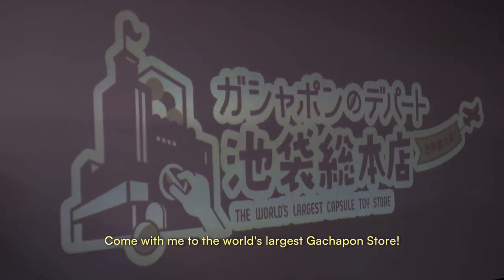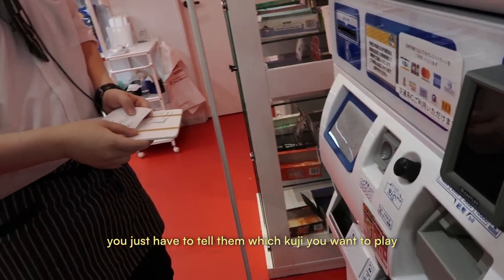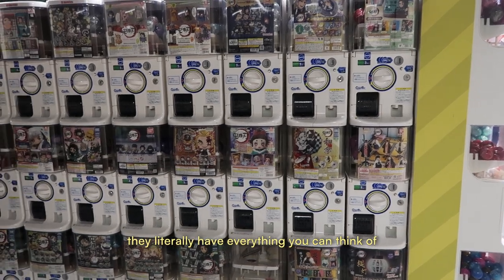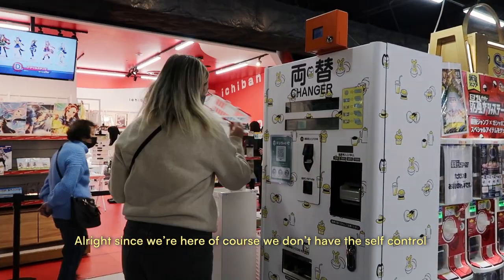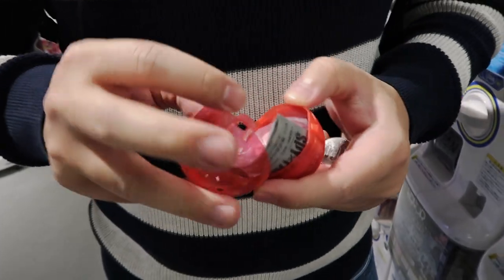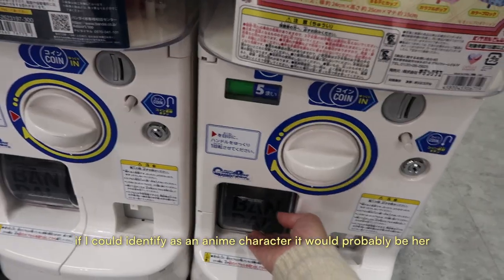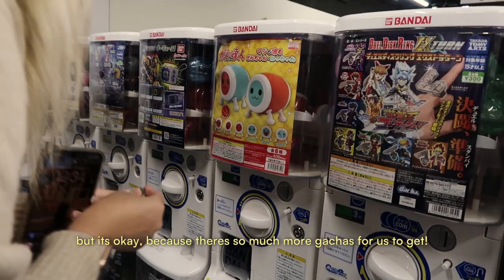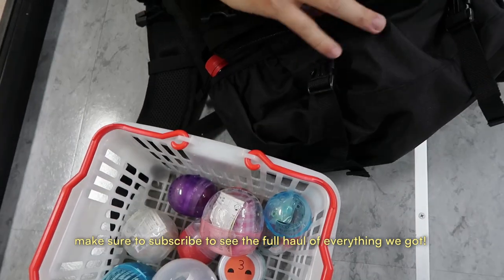THIS IS THE WORLD'S LARGEST GACHAPON STORE IN JAPAN 🇯🇵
Explore the world's largest gachapon store with me! Also known as capsule toys, this newly opened gachapon store is literally a kid's heaven! let's explore the world's largest capsule toy store in Ikebukuro and see what anime gachapons we got!

0:00 Intro/Overview
0:30 Kuji Station + Winning prizes!
1:26 Store overview & Highlights
2:40 Getting our own gachas!

 ❀❀ Location Details ❀❀
» Gacha No Depato (Sunshine City Ikebukuro):
Japan, 〒170-0013 Tokyo, Toshima City, Higashiikebukuro, 3 Chome−1−3 サンシャインシティ ワールドインポートマートビル 3F